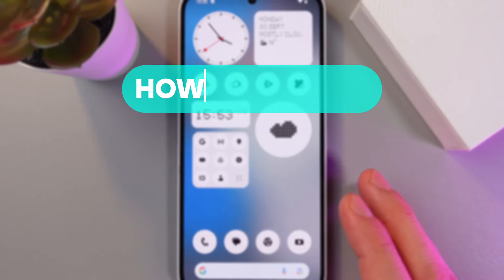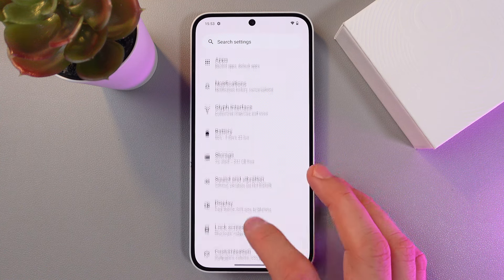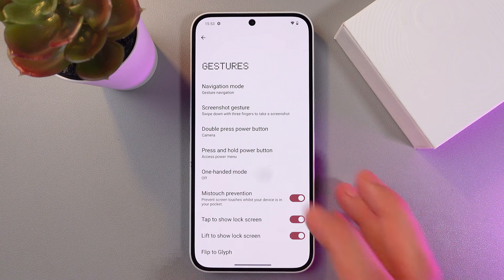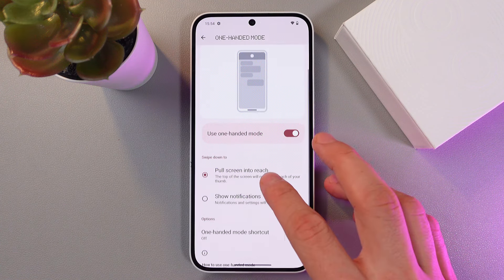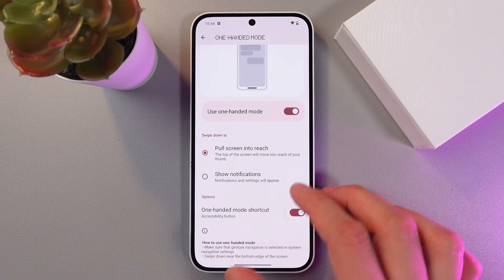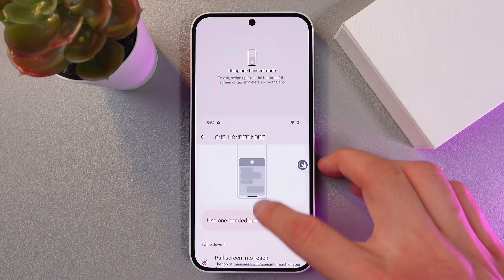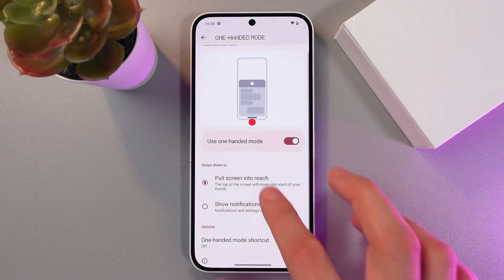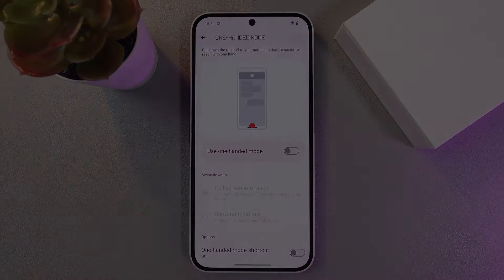How to Enable One-Handed Mode on Nothing Phone 2a | Tips, Tricks & Hidden Features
Struggling to use your Nothing Phone 2a with one hand? Discover how to enable One-Handed Mode and make your device easier to operate, even with a single hand. In this video, we’ll walk you through the quick steps to activate One-Handed Mode, adjust its settings, and switch back to normal mode when needed. Perfect for multitasking or one-handed use on the go. Unlock more features on your Nothing Phone 2a with this handy tip!